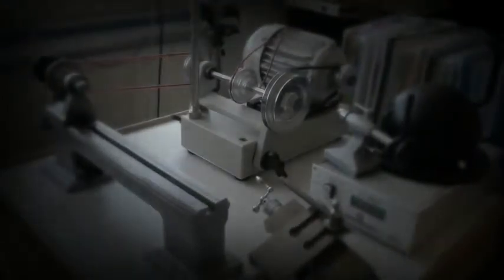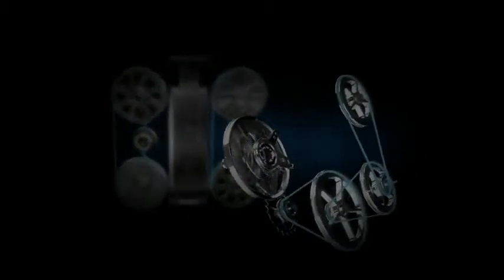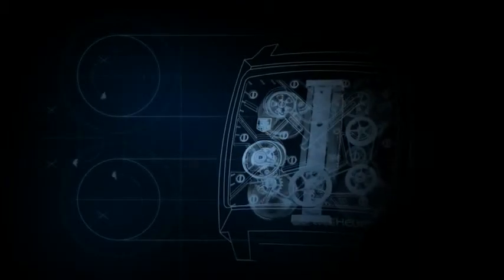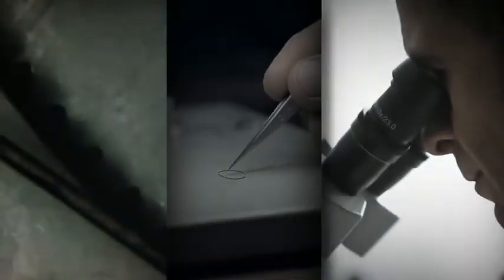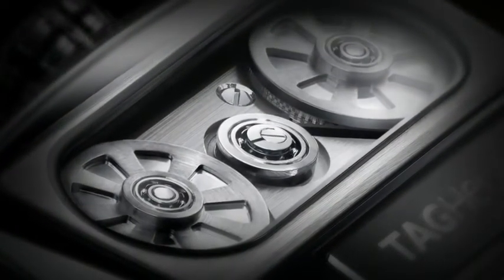TAG Heuer - Monaco V4 5/9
Il presente video e coperto da copyright dalla casa produttrice ed è´di sua esclusiva proprietà